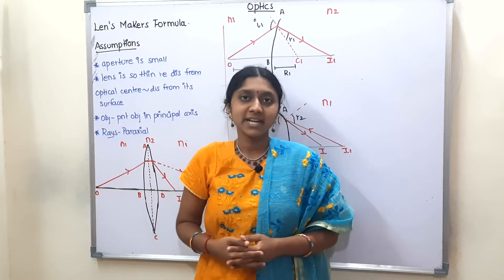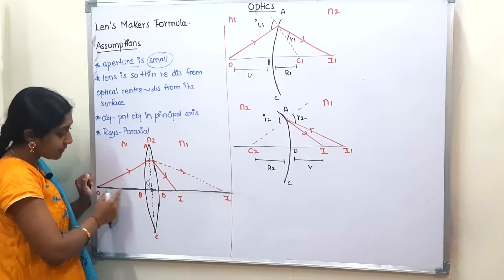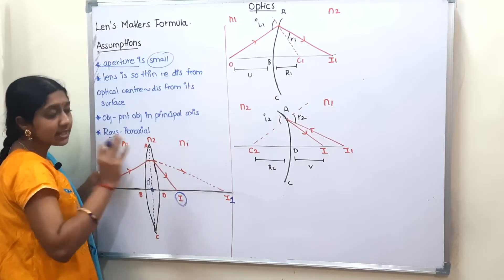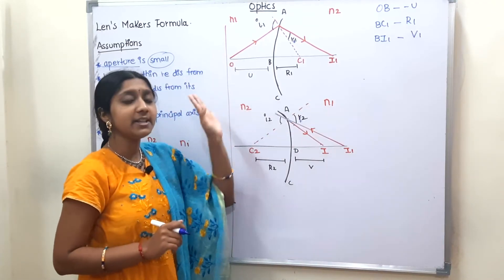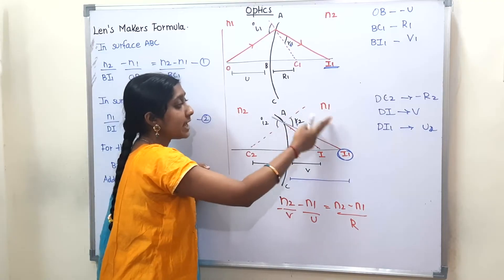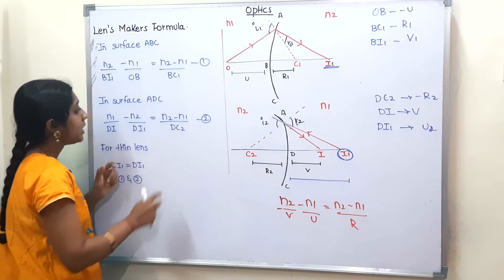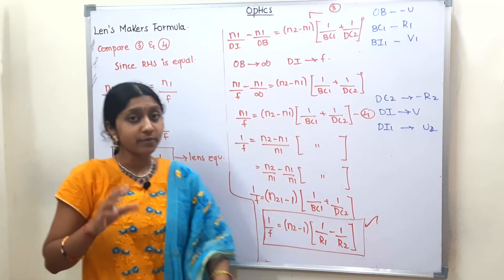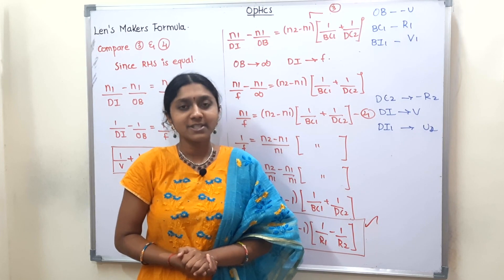Lens maker formula | Lens Equation| In Tamil| Class 12| Optics |Just 15 Minutes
COMPLETELY FREE PHYSICS FORMULA SHEETS,GRAPH SHEETS,NOTES AND CHEMISTRY NOTES OF ALL CHAPTER IN PDF FORMAT ARE PROVIDED IN OUR CHANNEL😛😊😀🎊🔥

I have covered electric charges and fields chapter completely and the link to:

12th chemistry chapter 1 in tamil
how to preparef or class 12 biology
how to prepare for neet in tamil
how to prepare for neet